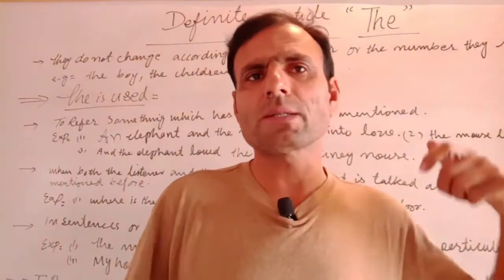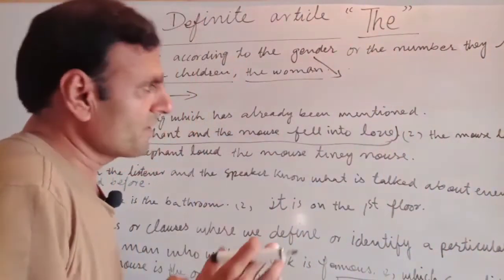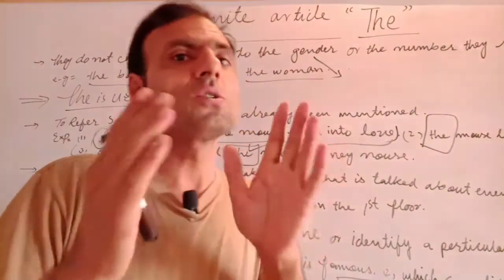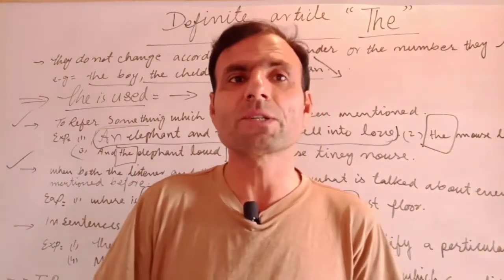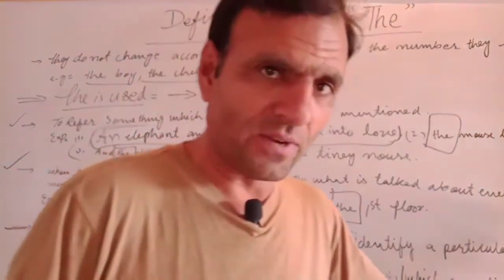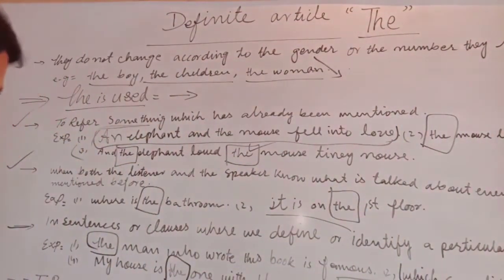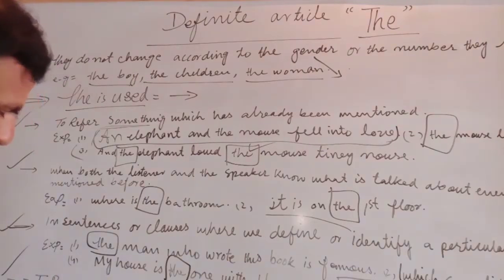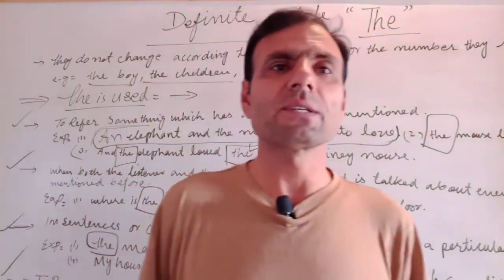definite article " The "... is used to make some thing special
Definite article the is used to make some thing , place or person special.
I have prepared this video about THE.
AS I AM uploading lecture videos about English as language and a subject for English learning students and English learners , today I felt to upload a video about definite article the and it's usages.